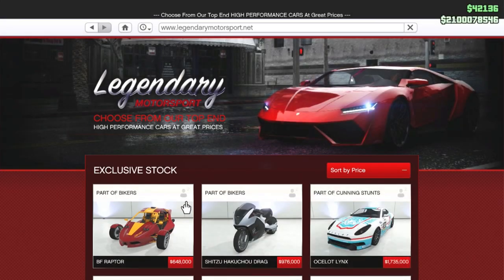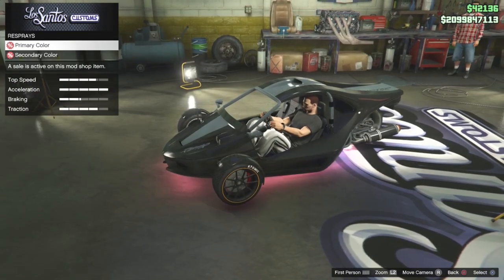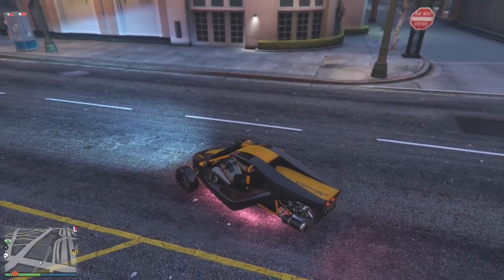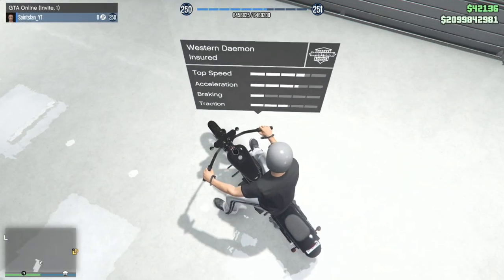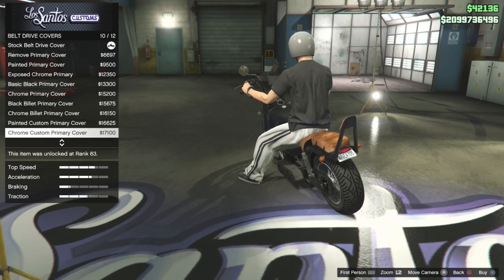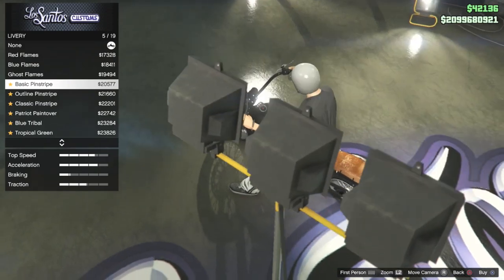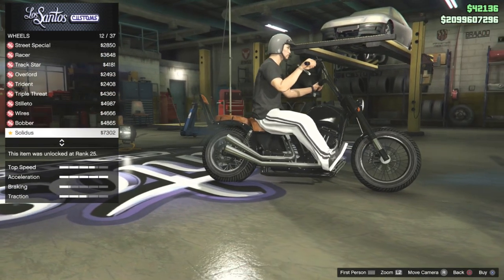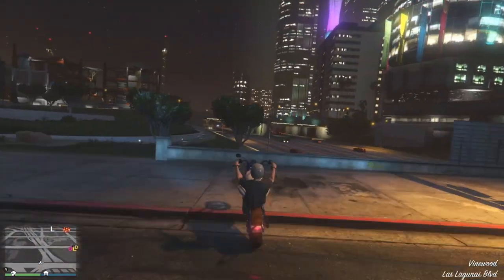GTA ONLINE NEW VEHICLES - SHOULD YOU BUY? "BF Raptor" & "Western Daemon" Prices, Info & More!